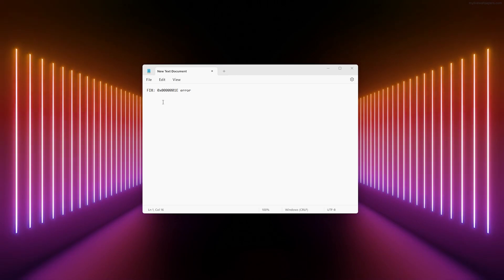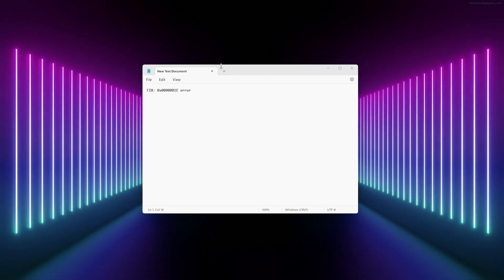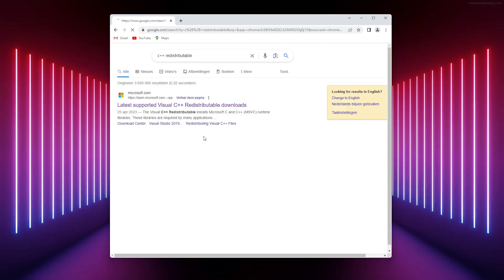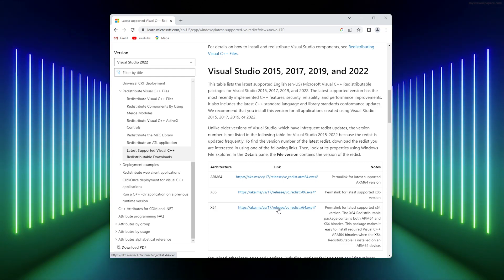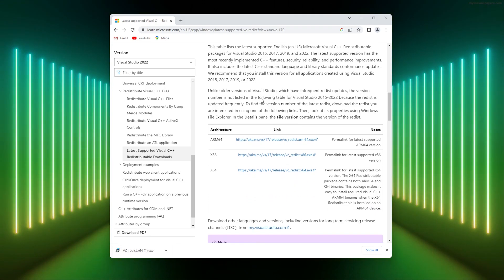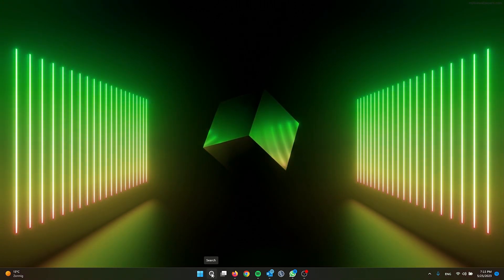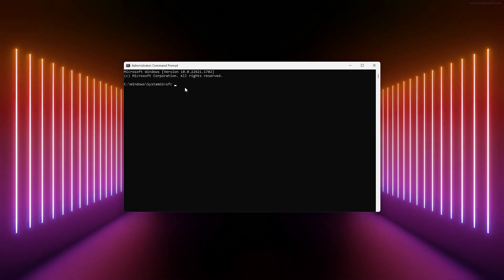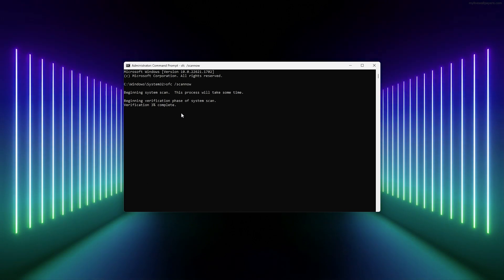How To Fix Error 0x0000001E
Error 0x0000001E is a common Windows error that typically occurs when trying to launch an application or game. It indicates that there is a compatibility issue with the application and the system's architecture or missing/corrupted system files. Here are some steps you can take to fix the 0x0000001E error:

1.    Restart your computer: Sometimes, a simple restart can resolve temporary issues and clear any conflicts that may be causing the error.

2.    Run the application as an administrator: Right-click on the application or game executable file and select "Run as administrator." This can help bypass any permission-related issues.

3.    Update Windows: Ensure that your Windows operating system is up to date with the latest patches and updates. Microsoft often releases updates that address compatibility issues and bug fixes.

4.    Install the latest DirectX version: The error may occur if you have an outdated or incompatible version of DirectX. Visit the official Microsoft website and download the latest DirectX version compatible with your Windows system.

5.    Install Microsoft Visual C++ Redistributable packages: The error can also be caused by missing or corrupted Visual C++ Redistributable files. Go to the official Microsoft website and download the appropriate packages for your system architecture (x86 or x64). Install them and restart your computer.

6.    Check for corrupted system files: Run the System File Checker (SFC) utility to scan and repair any corrupted system files. Open the Command Prompt as an administrator and type the command "sfc /scannow" (without quotes), then press Enter. Let the scan complete, and restart your computer.

7.    Reinstall the application: If the error occurs with a specific application, try reinstalling it. Uninstall the application, restart your computer, and then reinstall it using the latest version from the official source.

8.    Update or reinstall device drivers: Outdated or incompatible device drivers can cause the error. Update your drivers to the latest versions from the manufacturer's website. If the issue persists, consider uninstalling the drivers and reinstalling them.

9.    Perform a clean boot: A clean boot starts Windows with minimal drivers and startup programs, helping to identify if any third-party software is causing the error. Follow the instructions provided by Microsoft to perform a clean boot.

If none of the above steps resolve the error, it's recommended to seek assistance from the application/game developer or consult with a technical expert for further troubleshooting.